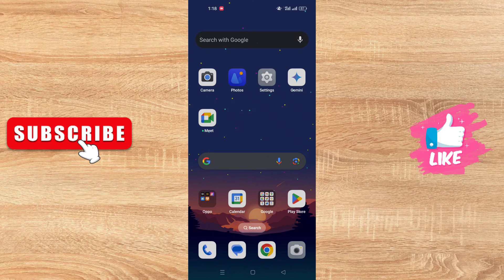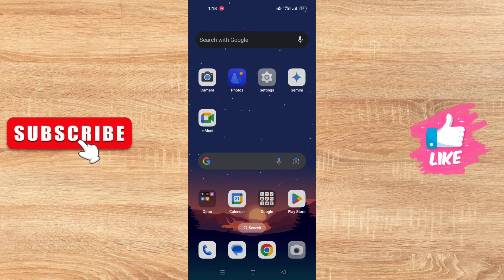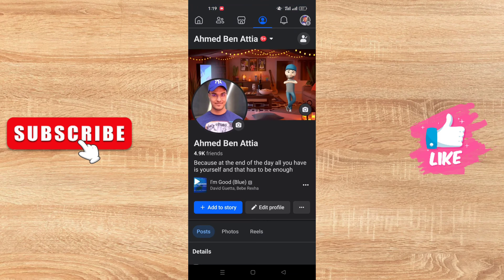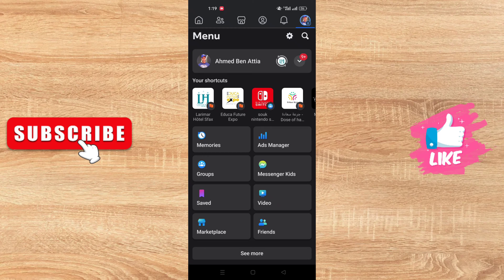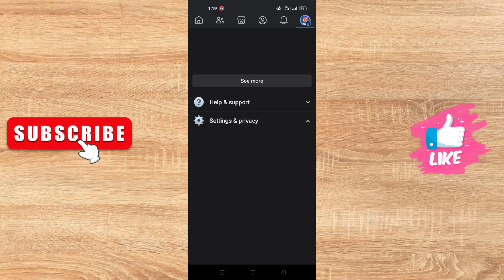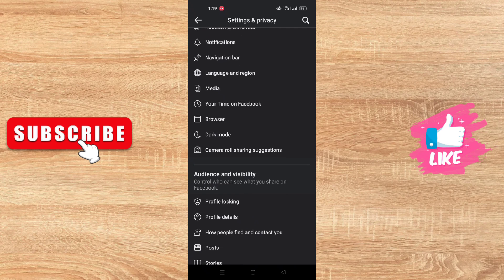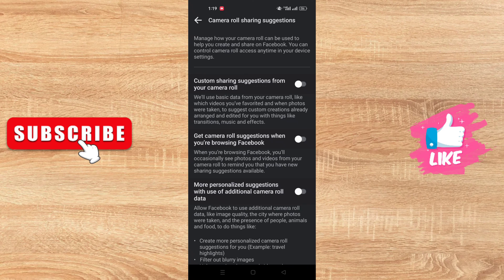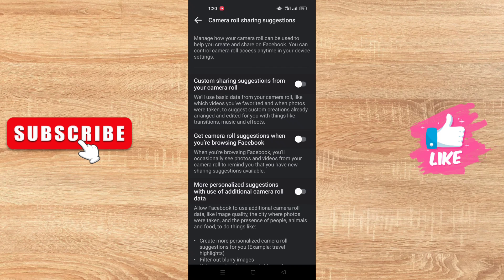Reclaim Your Privacy: Stop Facebook Camera Roll Sharing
Tired of Facebook constantly suggesting you share photos from your camera roll? This video shows you how to turn off those annoying notifications and keep your photos private.